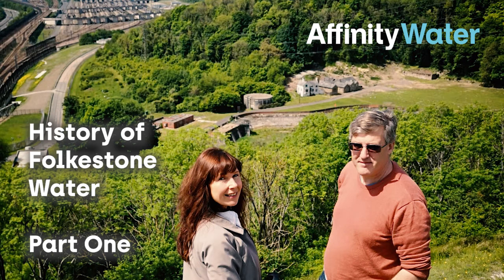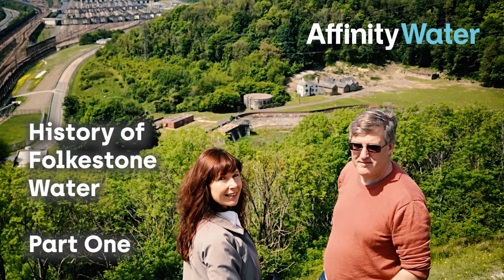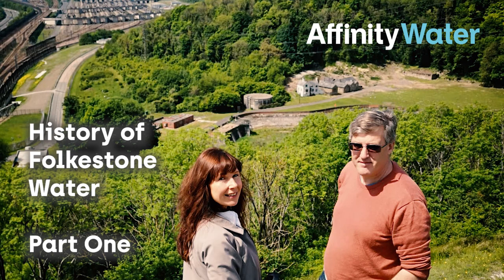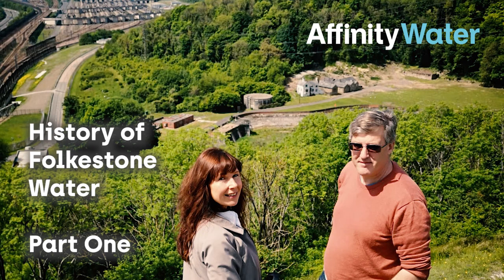Podcast #015: The history of Folkestone Water from Castle Hill - Part One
To celebrate the Queen’s Platinum Jubilee weekend Affinity Water is broadcasting a new podcast telling the story of how Folkestone in Kent has led the way since medieval times in bringing a fresh water supply to its many residents.

Archaeologist Dr Andrew Richardson, Director of Isle Heritage and Beverley Taylor, Affinity Water’s Sustainability Manager based in Folkestone, who both worked on the Heritage Lottery Funded “Finding St Eanswyth’s” project, climb to the top of Castle Hill in Folkestone to recount the history of bringing fresh water supplies to the town over the ages.

Bones unearthed in Folkestone’s parish church in 1885 have now been confirmed as being the relics of this Anglo-Saxon Princess, who is said to have founded one of the earliest nunneries in England at Folkestone. She was the daughter of a King of Kent. According to legend Eanswyth is credited with supplying her minster with water, and miraculously moving it uphill, in the 7th Century, although the truth is rather different. Folkestone was one of the first Town outside London to get a piped water supply in 1848.

Dr Richardson explains: “There is a very long history in Folkestone of water supply and moving water a long distance, so it’s a really great place to come and think about the importance of water to human existence and also the engineering achievements to get the water where you want it to be.”

As they walk up Castle Hill, a 12th Century fortification that overlooks Folkestone, otherwise known as Caesar’s Camp, they look down over the comb between Castle Hill and Cherry Garden Hill, which is the site of an old 19th Century waterworks which supplied fresh drinking water to the people of Folkestone.

Beverley explains: “We are standing on the chalk grasslands, and this is where our water comes from the chalk aquifers. Before us is Folkestone Town, the Channel and on a clear day you can see France as well. Below us is the Cherry Garden Upper Works, the seat of the original Folkestone Water Company from 1848. This Town had one of the first piped water supplies outside London.”

Andrew continues: “There is this myth of St Eanswyth’s that she used the power of God to make water run uphill but actually this refers to a really clever piece of engineering using the contours to deliver water to the top of the hill to the Bayle, but of course it never runs uphill it follows the contours and very gently runs to that spot. The problems of the past in getting fresh clean water to the people of Folkestone are the same today and remarkably much the same geography is being used. Climbing up this hill we can discuss the problems of transporting water.”

In Part One Andrew and Beverley Climb Castle Hill and look down on Cherry Gardens Upper works, where historic old water works buildings are still standing and where there are three original open reservoirs named after the three men who founded the Folkestone Water company. Andrew says he would like to see it become a Heritage Site. “There is no-where else in the Country where you have these two historic stories of water. Folkestone led the way. It should be a Heritage Site.”

In Part Two they climb further up the Hill to overlook the Channel and the Parish Church and a spot where recent excavations also found relics from the stone age. Andrew explains how his excavations revealed more about the engineering achievements involved in suppling water to the Town through the ages from open ditches to piped water. “The Borough used to employ Water Leaders who were employed to keep the water supply clear. It was a major civic achievement to keep it all going,” he said.

Beverley also emphasised the importance of saving water particularly on holiday weekends such as the Jubilee: “It is essential that we try and leave more water in the environment and waste less ourselves. Our campaign has over 200,000 sign ups now. That gives bespoke information about what people can do in their own homes to waste less water. We want to encourage people to go onto our website have a look and think about how you use water. It is fundamental to all life and our public health too”.

You can find out more information on water saving measures